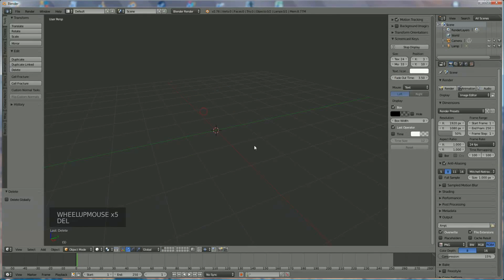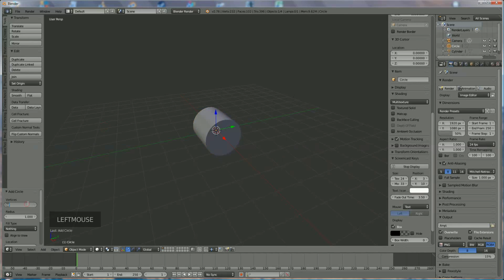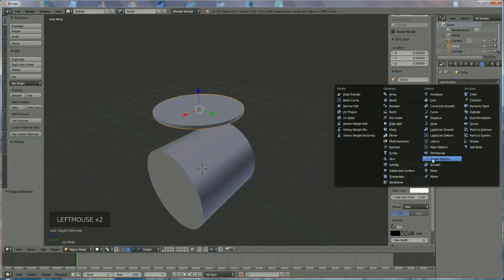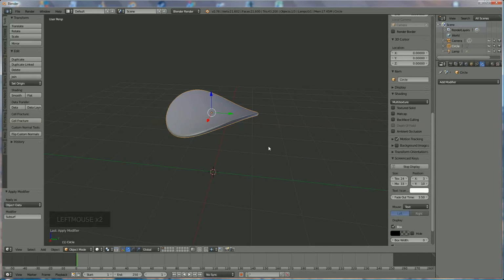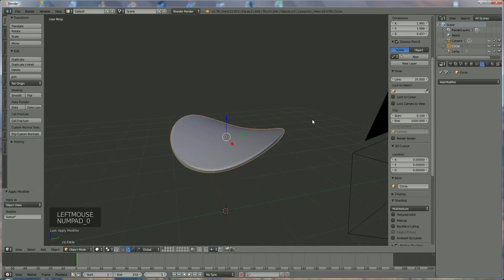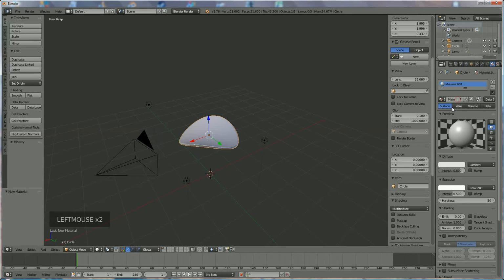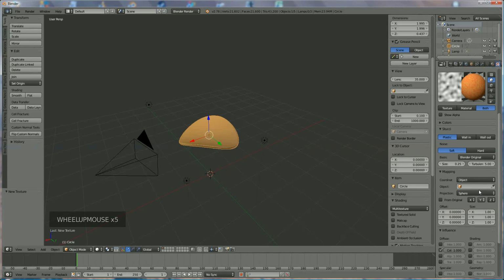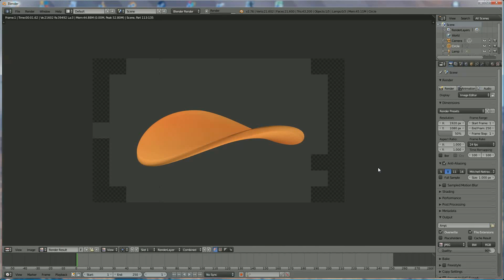how to easy make chips in blender 3D v2.76 : spoken tutorial ( beginner )